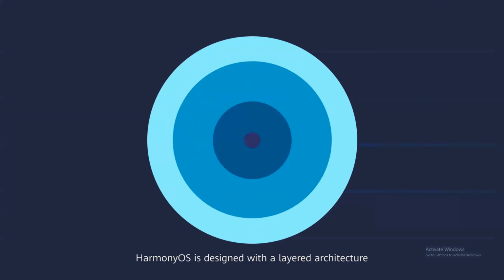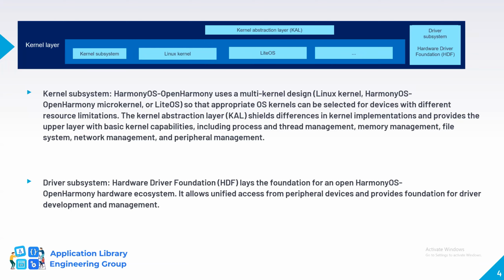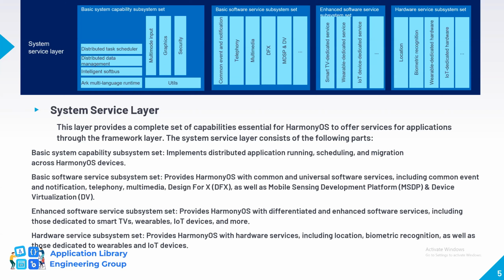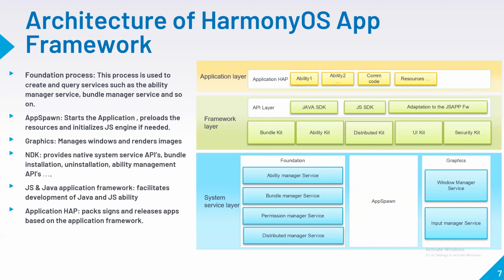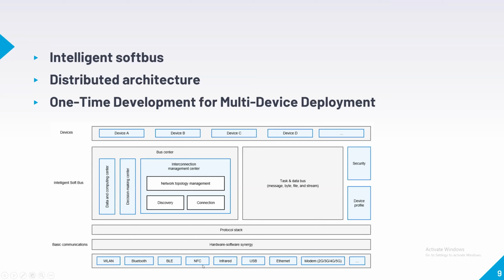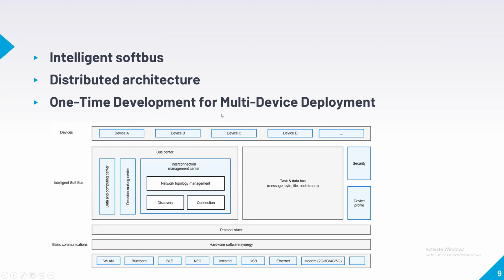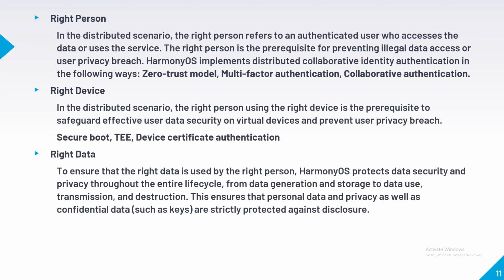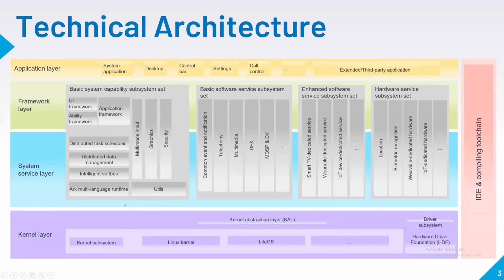HarmonyOS Architecture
Learn about HarmonyOS Architecture from Sharath K S, Lead Architect and Expert in Android & HMOS.